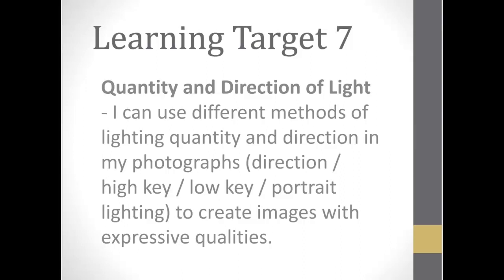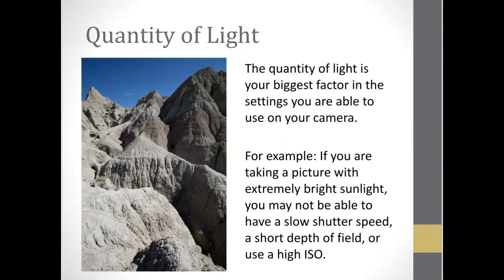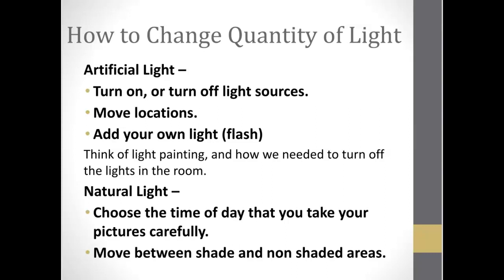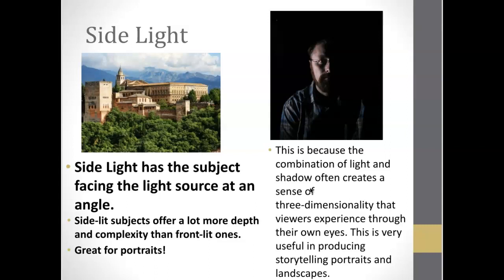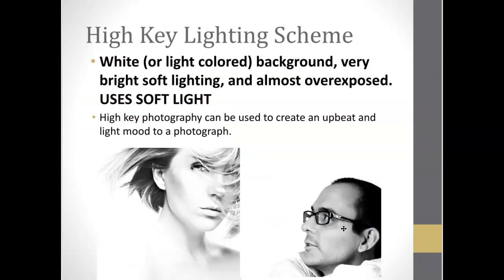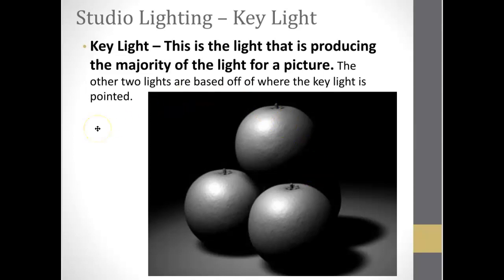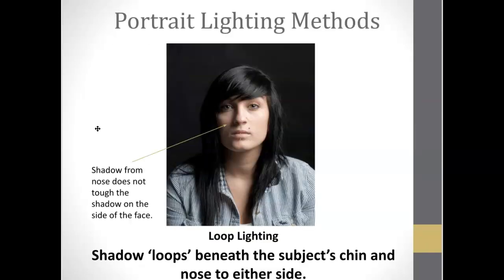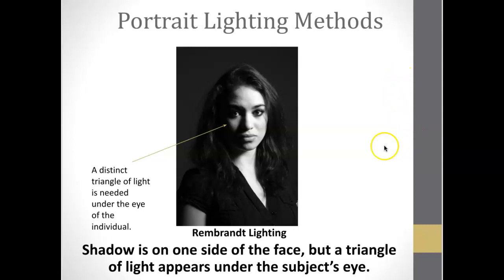LT7 - Light Quantity and Direction